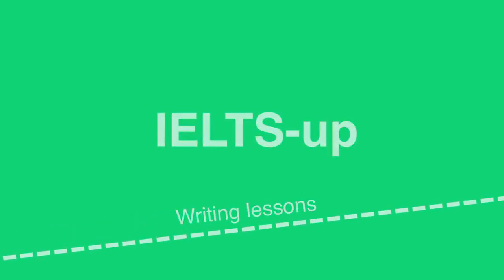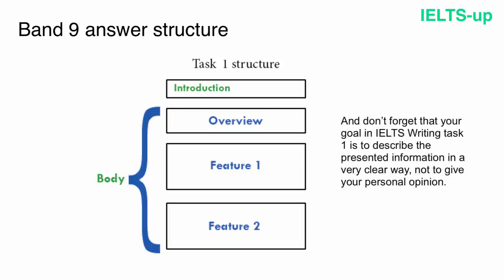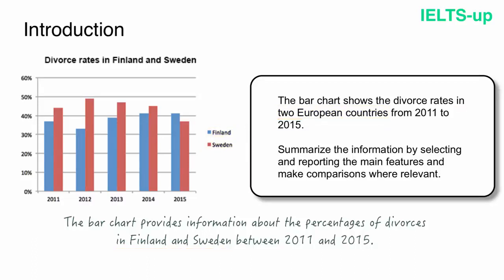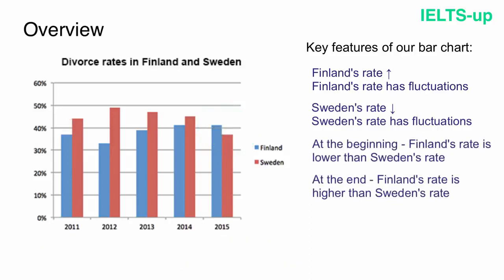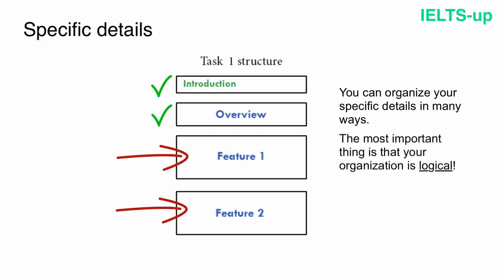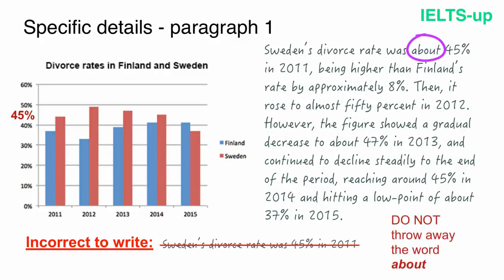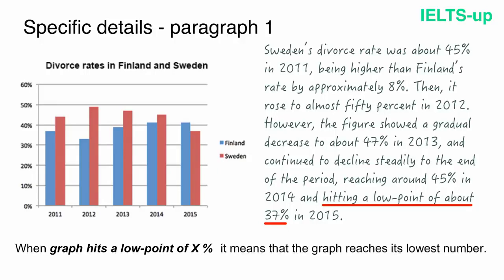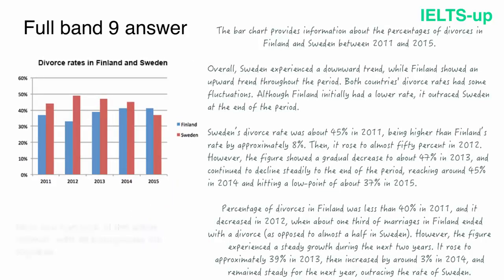IELTS Writing task 1 Bar chart lesson